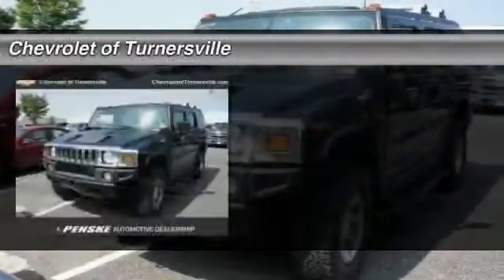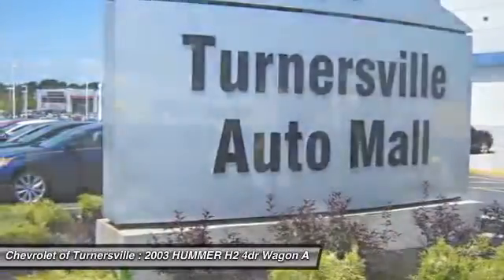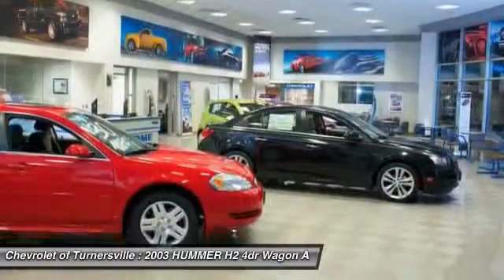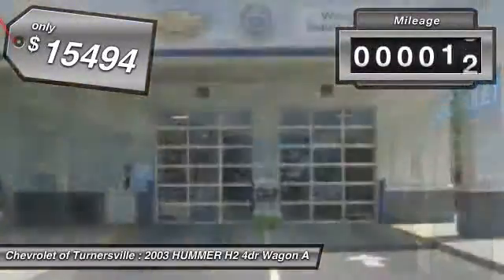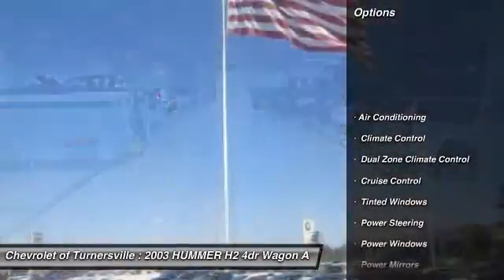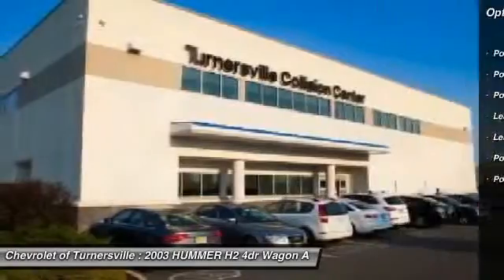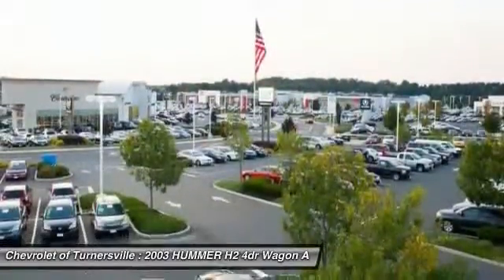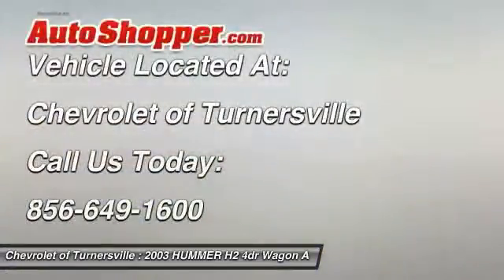2003 HUMMER H2 4dr Wagon AWD SUV Turnersville NJ 08080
2003 HUMMER H2 4dr Wagon AWD SUV